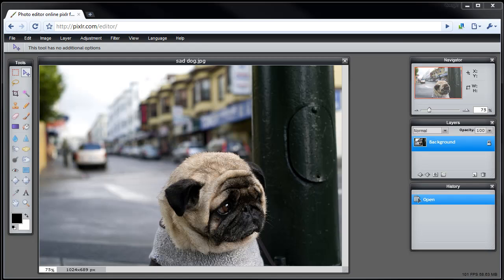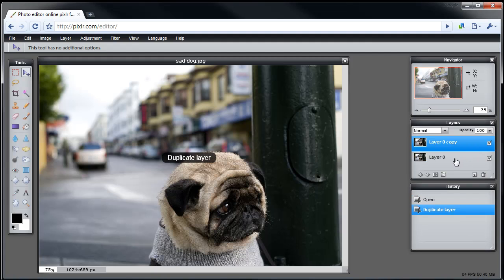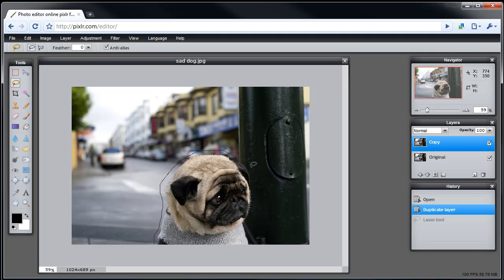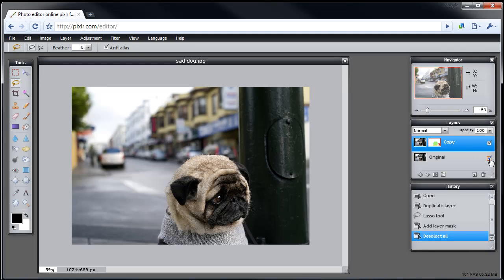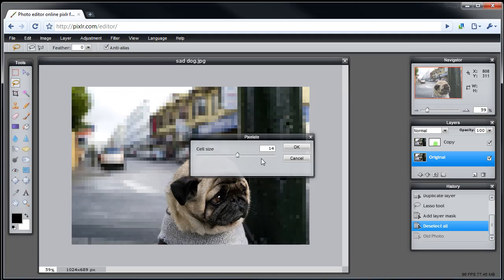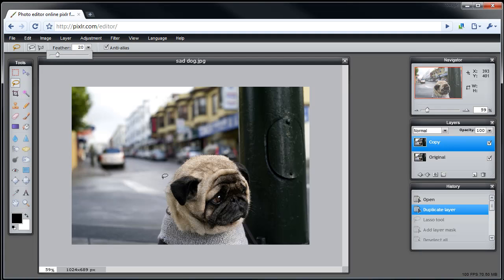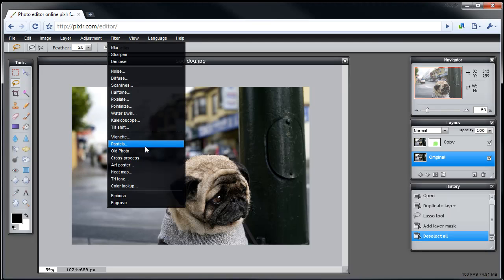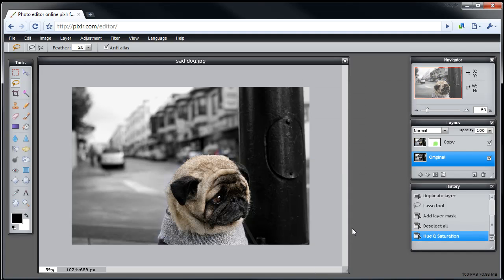Pixlr Tutorial: Add Layer Mask Tool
I use the add layer mask tool to isolate the main character of an image and modify the background. It's a pretty simple tool and hopefully you can take this simple idea and do some great things with it.